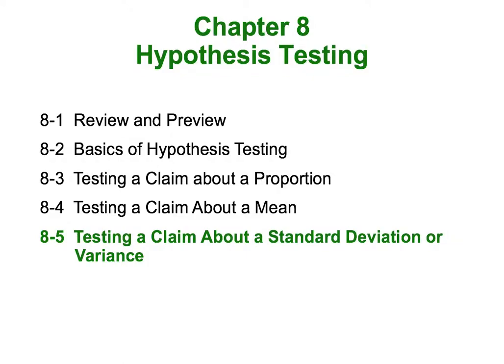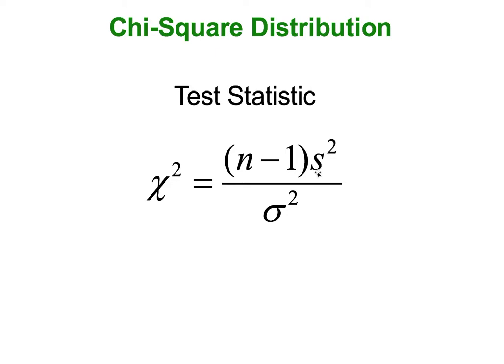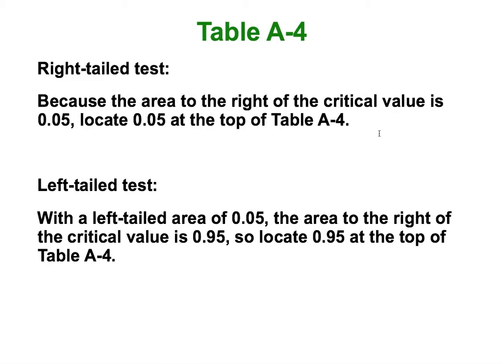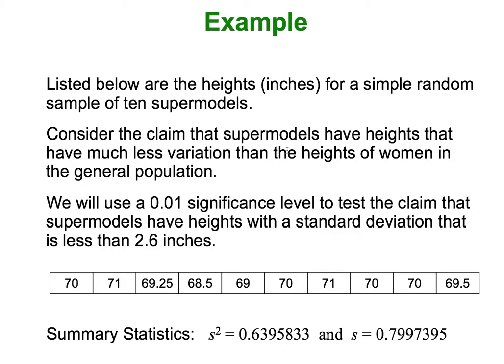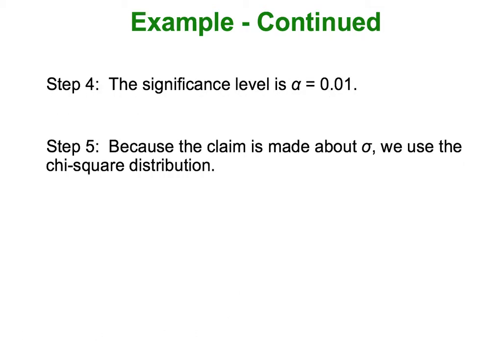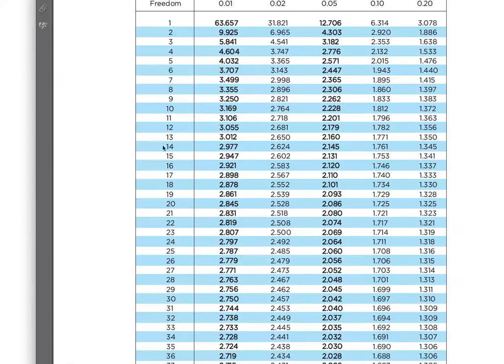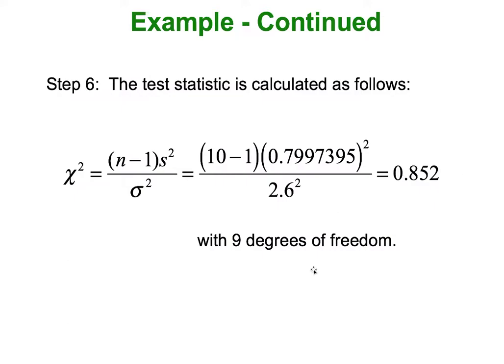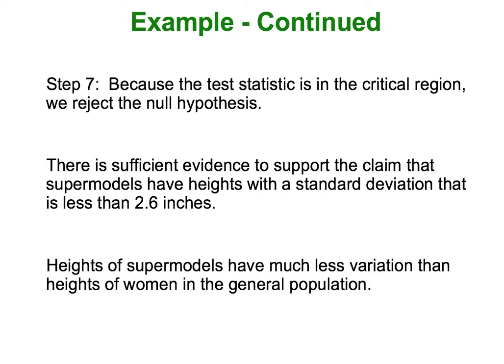1442 Hypothesis Tests of a single Standard Deviation